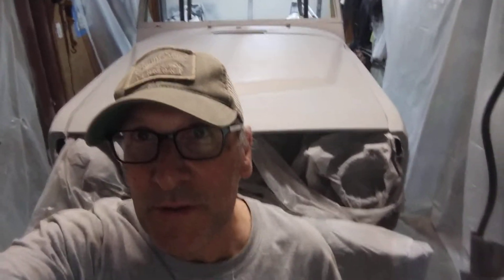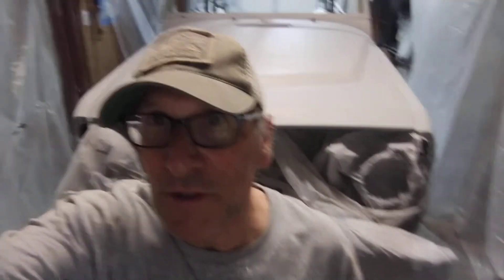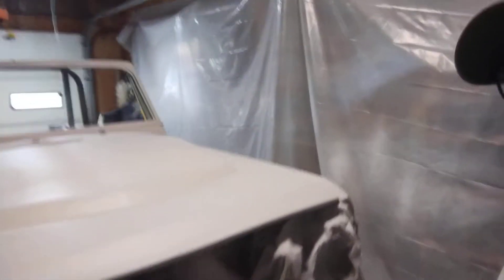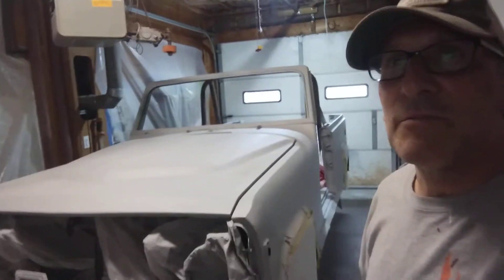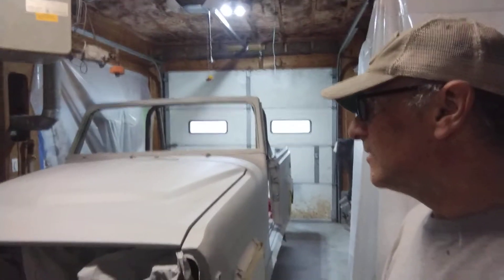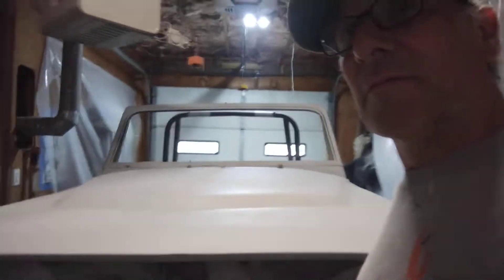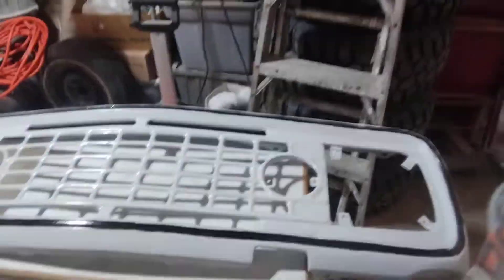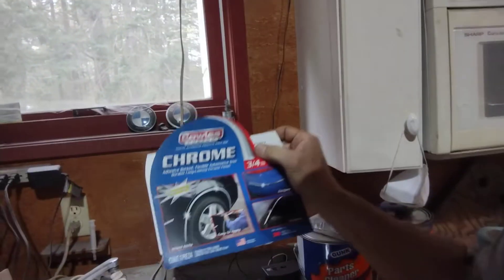Primer sealer sprayed.